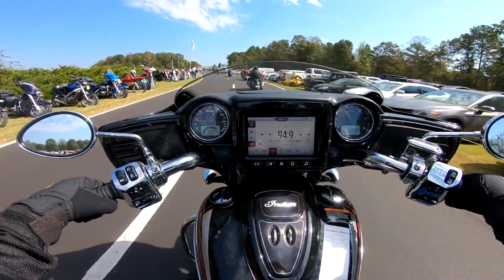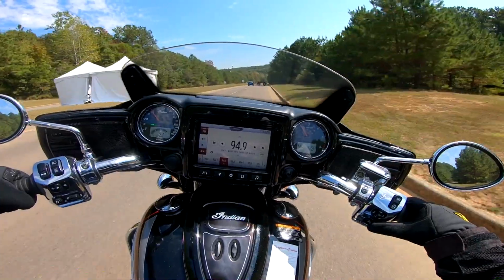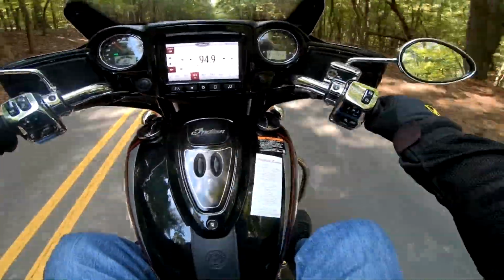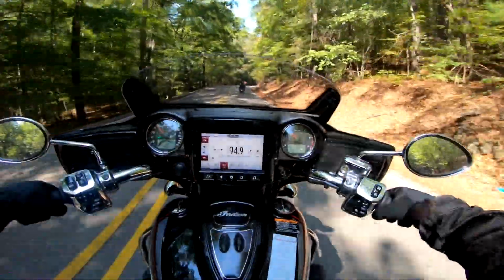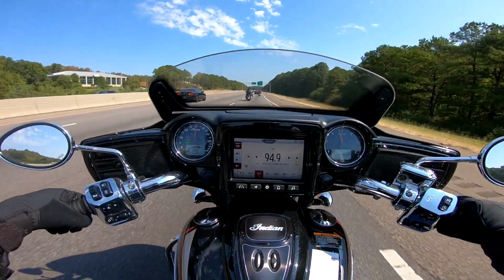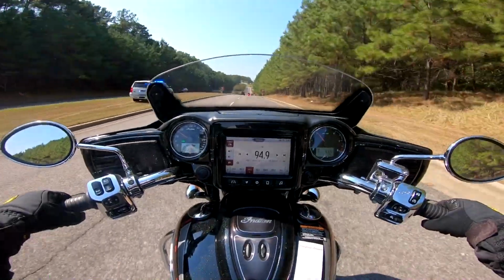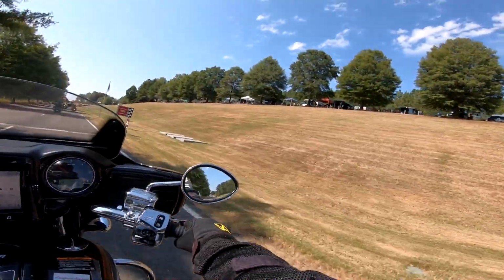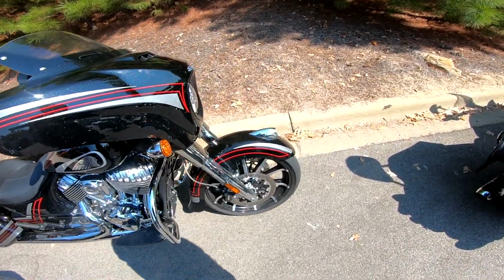2020 Indian Chieftain Limited - Demo Ride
I had the opportunity to take the Indian Chieftain for a demo ride in Alabama at the 15th annual Barber Vintage Festival. What a great motorcycle. I really enjoyed riding this motorcycle, good job Indian. below is a link to this fine motorcycle.